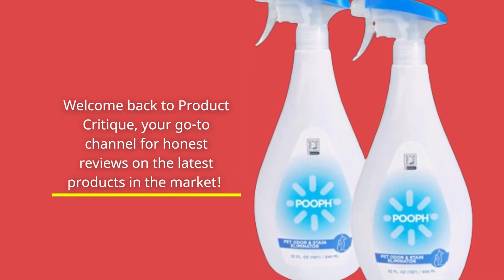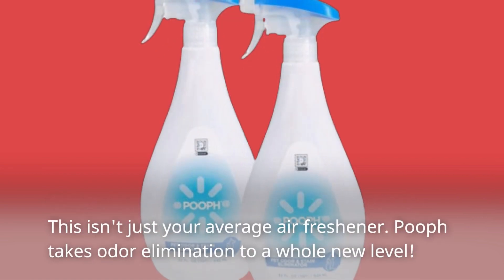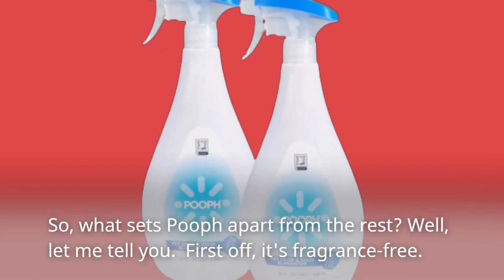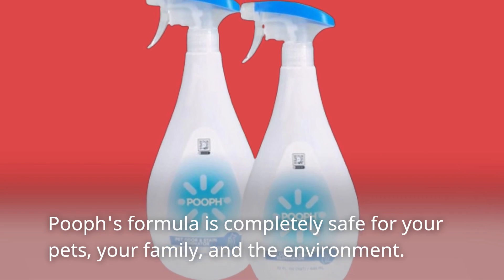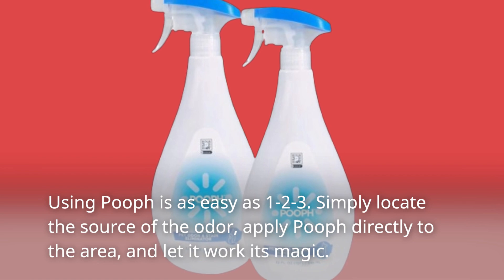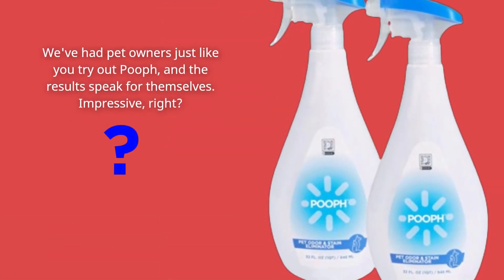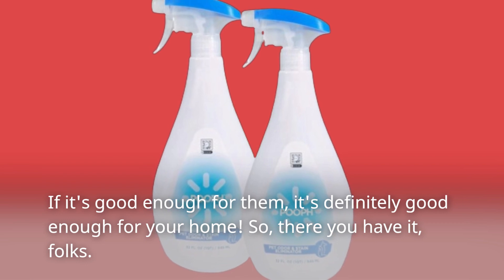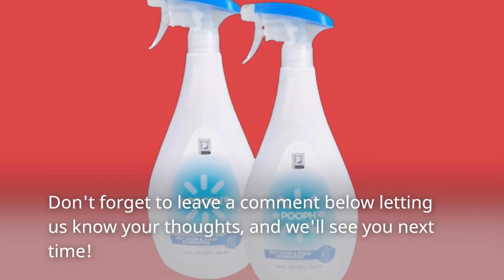💩 Pooph Pet Odor Eliminator Spray, Dismantles Odors | Best Poop Odor Eliminator Spray 💩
Amazon Product Name : Pooph Pet Odor Eliminator Spray, Dismantles Odors

Say goodbye to unpleasant odors with the best poop odor eliminator spray! In this video, we're exploring the top contenders for the title of the best poop odor eliminator spray, designed to neutralize and eliminate unwanted smells in an instant. Whether you're dealing with bathroom odors at home, in the office, or while traveling, a reliable poop odor eliminator spray can make all the difference. Join us as we compare different scents, formulas, and effectiveness to help you find the perfect poop odor eliminator spray for your needs. Say goodbye to embarrassing moments and hello to fresh, clean air with the best poop odor eliminator spray. Watch now and reclaim control of your environment!